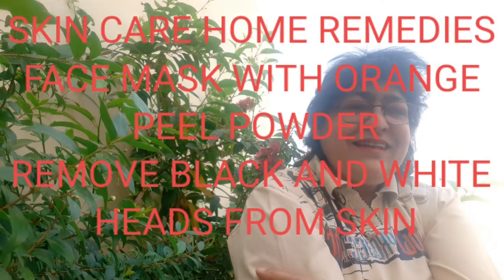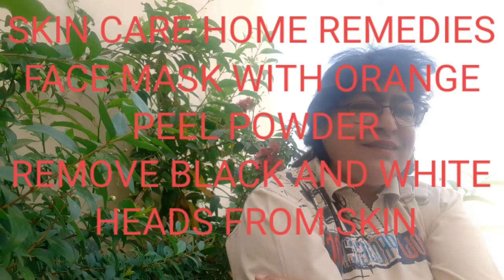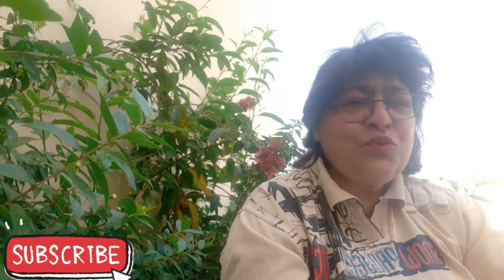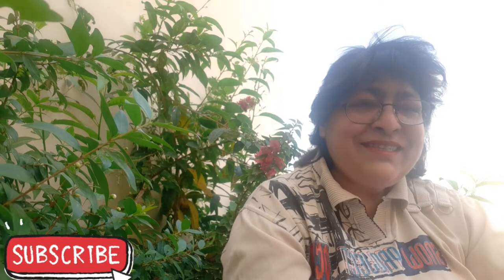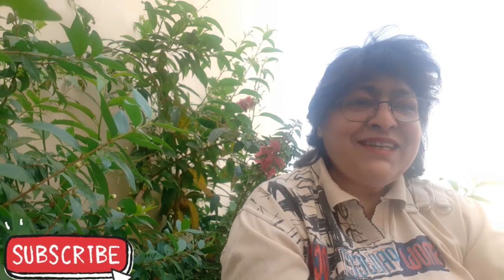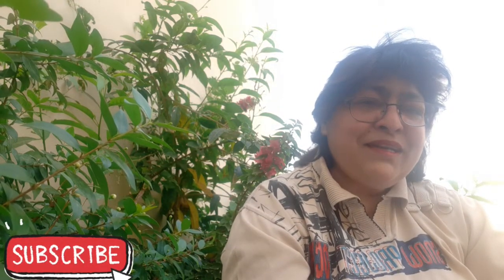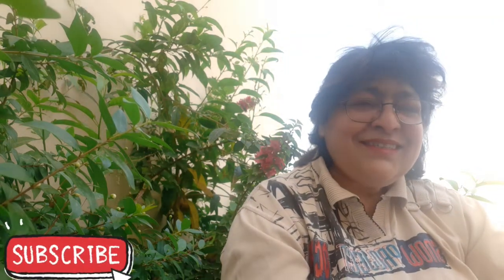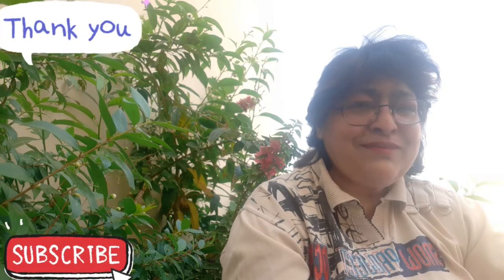HOME REMEDIES FOR DEEP CLEANSING OF THE SKIN || FACE MASK BY USING ORANGE PEEL POWDER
In this video I will tell you the tips and home remedies for skin.and I will tell you  how you can prepare mask for ur face by using orange peel powder.